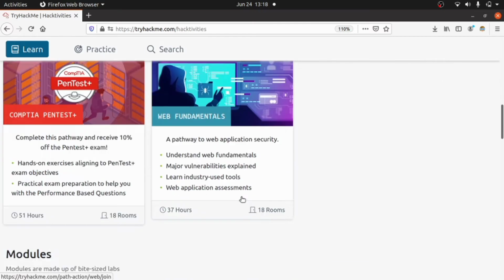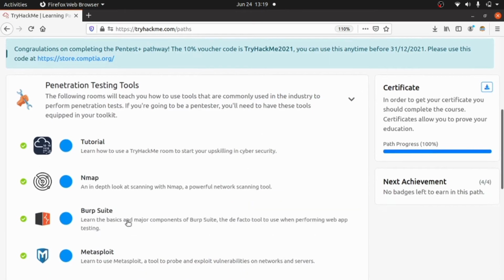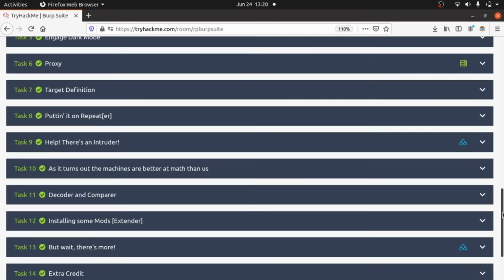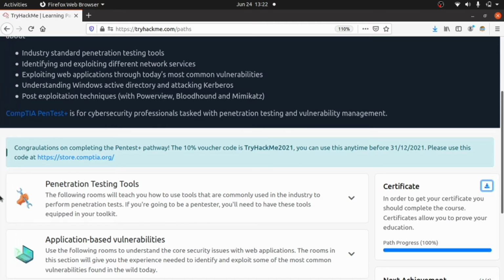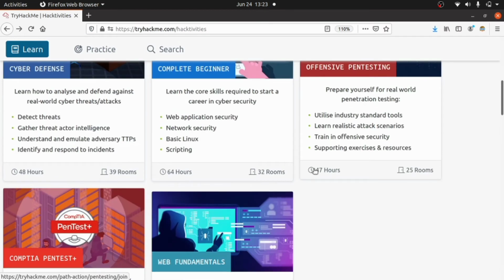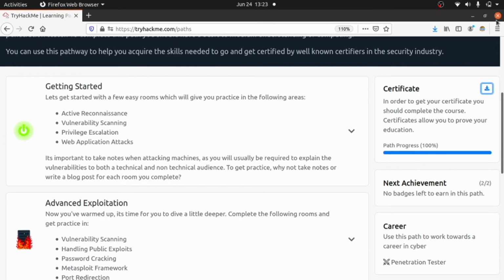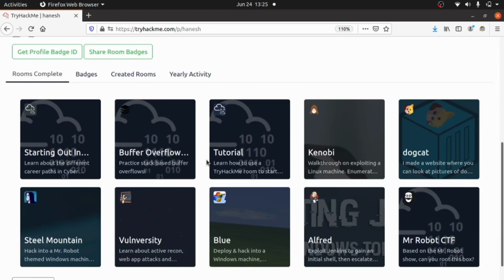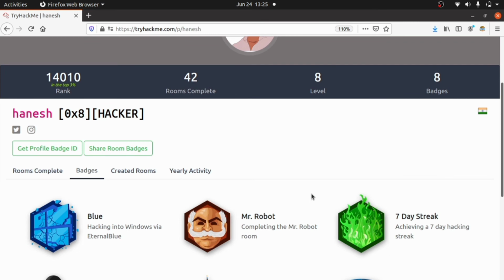Tryhackme Certification course| Offensive pentesting & CompTIA Pentest + Certification 30-Days Trial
00:00 - Intro
00:43 - Learning Paths Avialable
01:28 - CompTIA Pentest + in a Brief
02:03 - Burpsuite as a samlpe
02:50 - CompTIA Certificate
03:20 -  Offensive Pentesting Learning path in a Brief
03:39 -  Offensive Pentesting Certificate
04:01 - Tryhackme Profile
05:07 - Why it is strongly recommend to beginner's